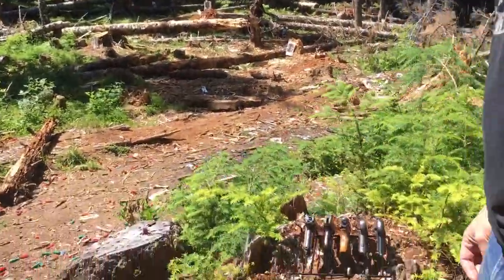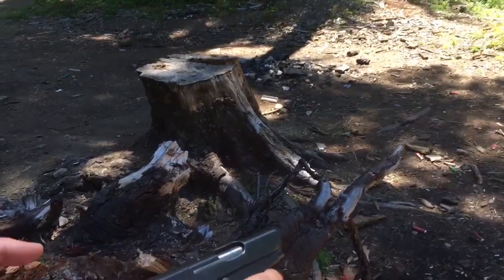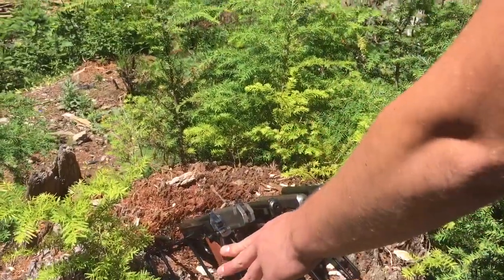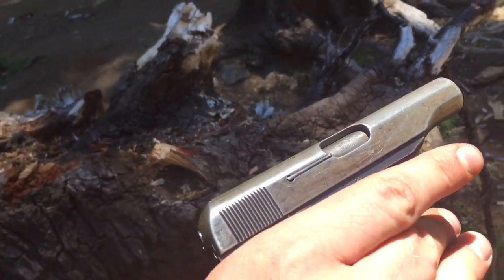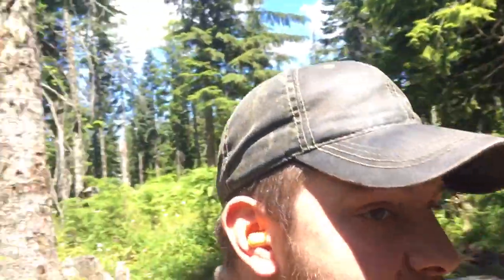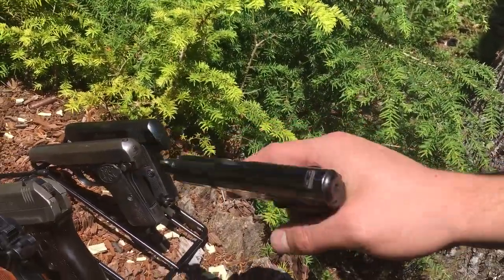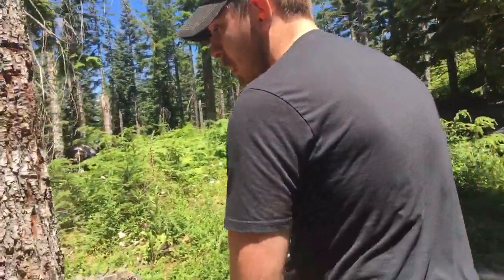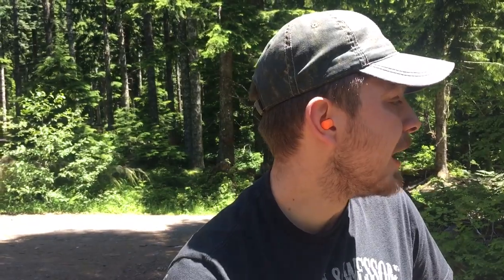Vintage 32s Accuracy Test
A interesting look at the practical accuracy of 32 pistols of the world wars.